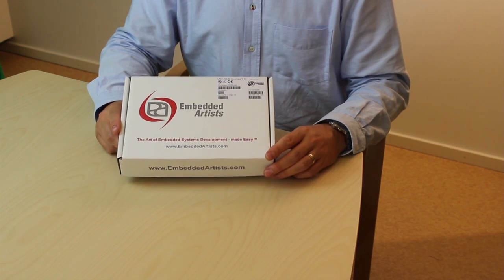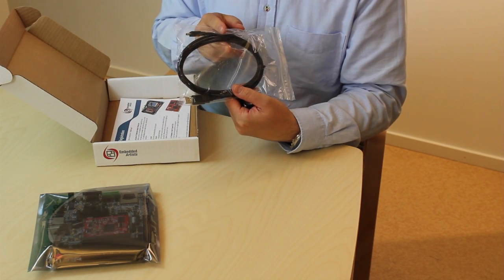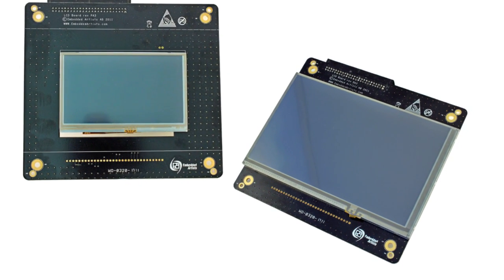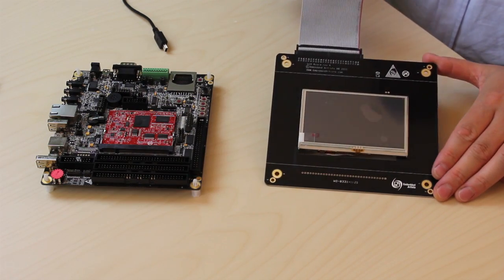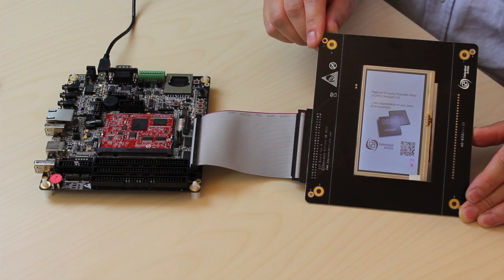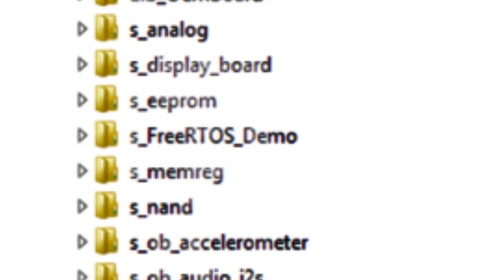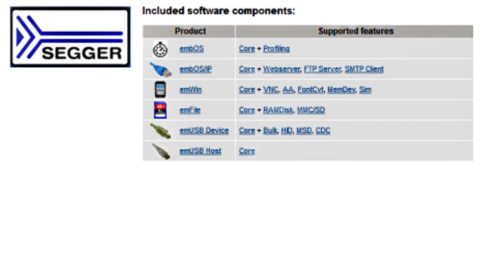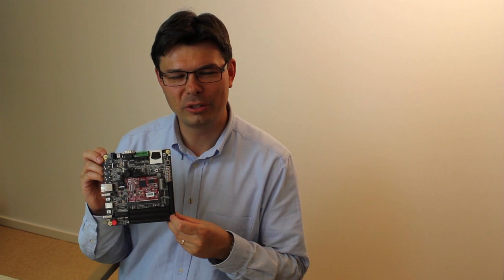Unpacking the LPC4088 Developer's Kit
This video unpacks an LPC4088 Developer's Kit and shows what's included.
The LPC4088 microcontroller is suitable for a wide range of applications.